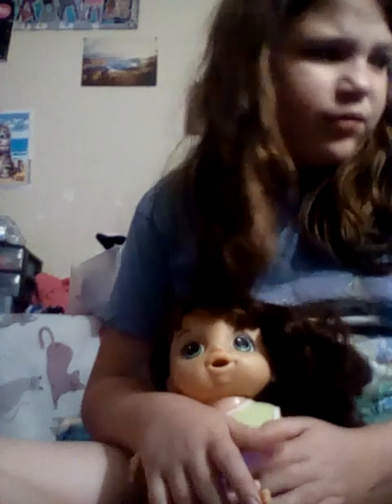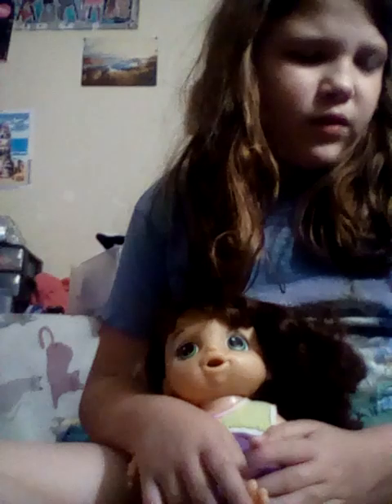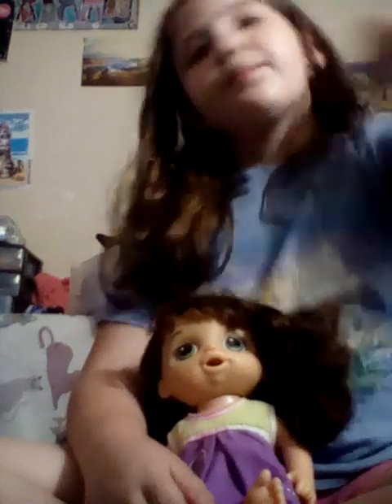Feeding/playing with Emily